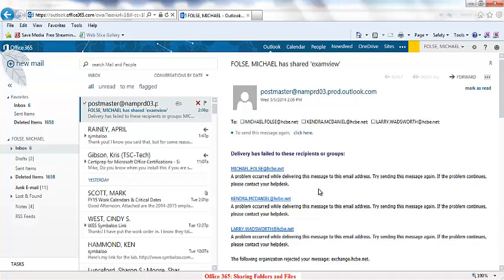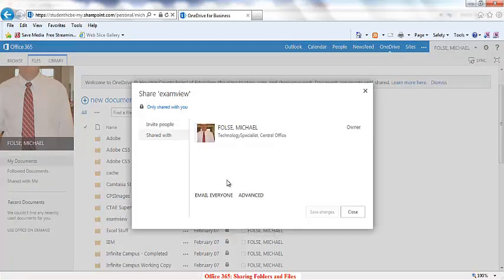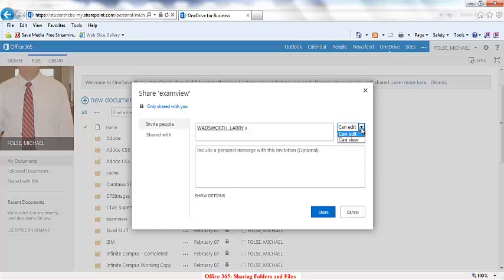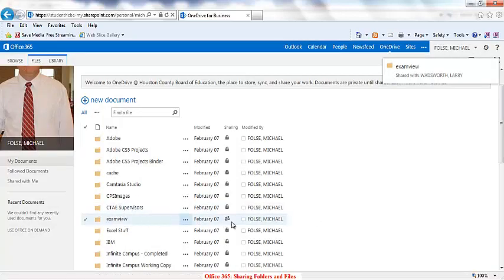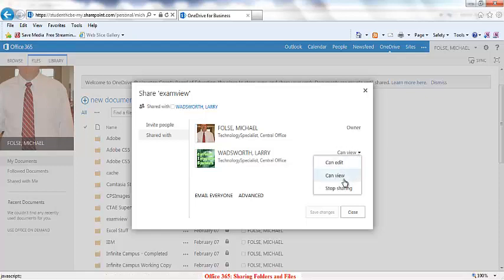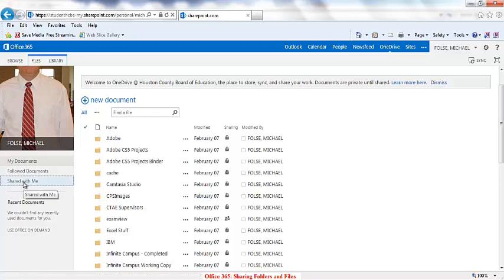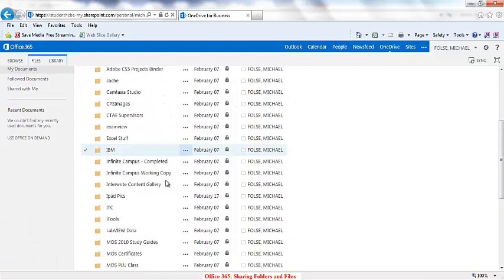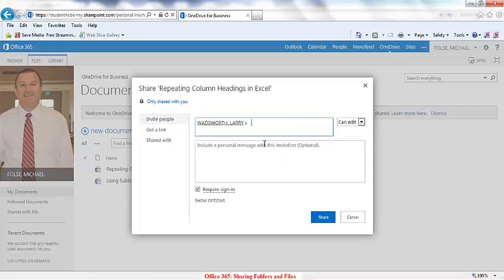Office 365 Sharing Folders and Files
A simple tutoria showing how to share folders and files with other Office 365 users.